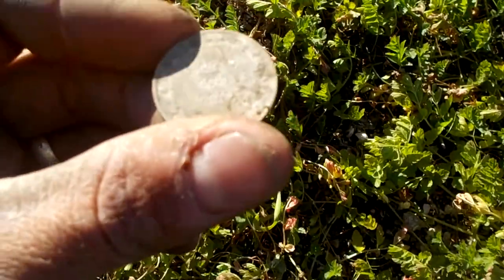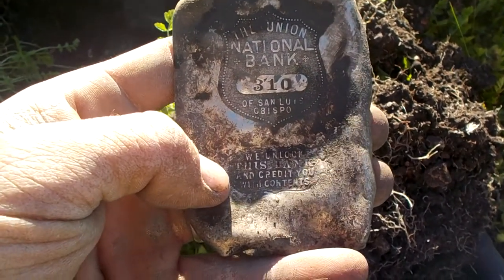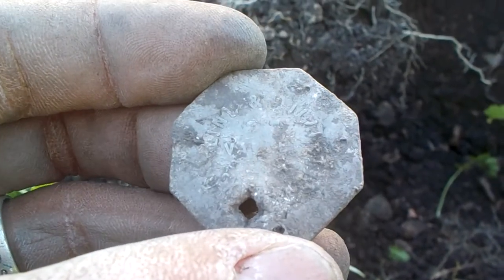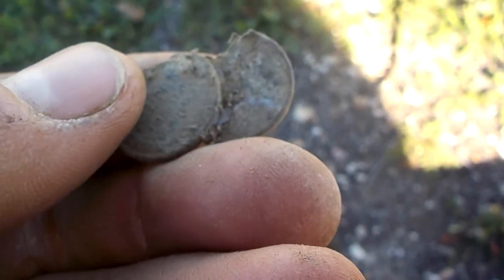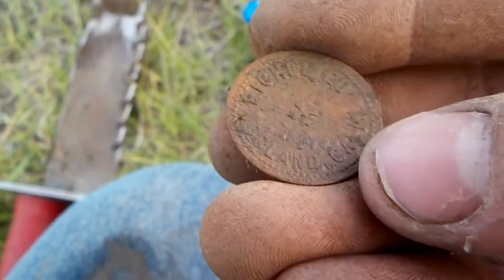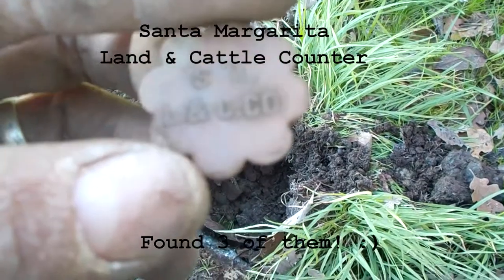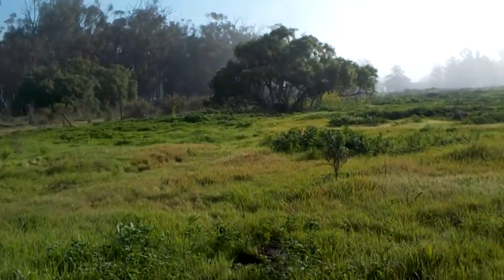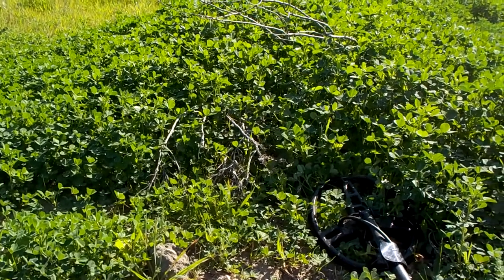Random clips from a few hunt...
This video is from the last couple of weeks. With a couple group hunts and some solos as well. The last few clips are from a ghost town that we have never hunted before. Total for 3 guys we got 16 wheaties a couple tokens a cub scout pin and a eagle coat button in just a couple hours. Thanks to Jeff we now have a map locating where all the buildings stood, There will be more videos of this Ghost Town to come :)  HH & God Bless! :)